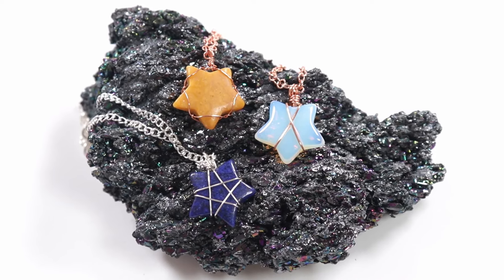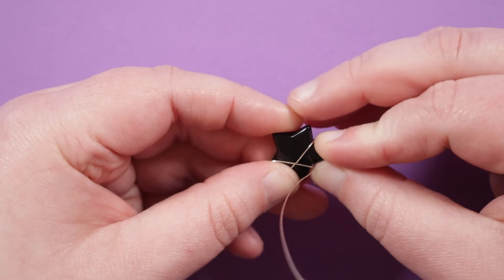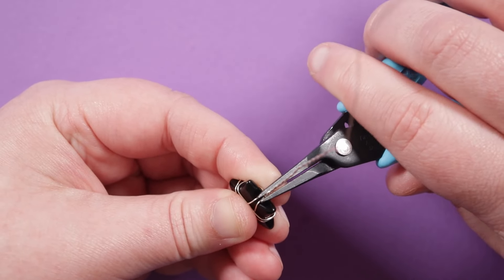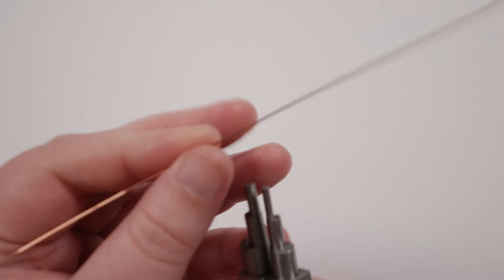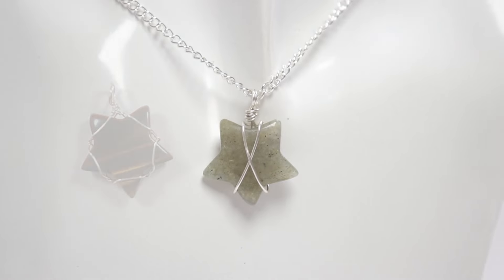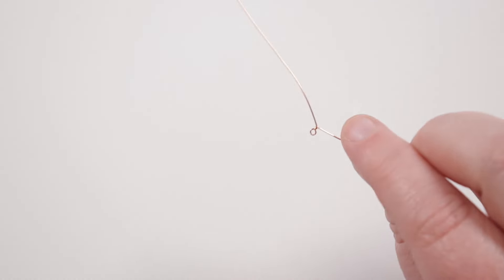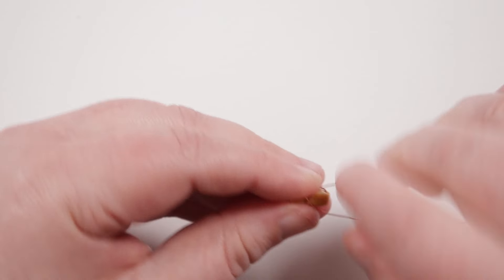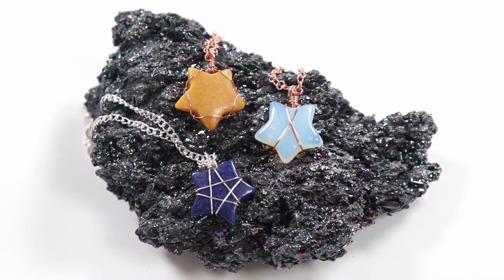3 easy ways to wrap a star shaped stone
In this tutorial I show you 3 different ways to wrap a star shaped stone that are all super easy and can be used for all sizes of stones. Please feel free to give it a go yourself and I hope you enjoy. 😃
2cm star shaped stones
0.4mm round wire (26 gauge)
0.6mm round wire (22 gauge)
Chroma pliers
Xuron round nose pliers
Heavy duty flush cutters
6 in 1 looping pliers
Jump ring opener
Wire tamers
Materials:
2cm star shaped stones
0.4mm round wire (26 gauge)
0.6mm round wire (22 gauge)
Findings
Timestamps:
00:00 Intro.
00:35 Version 1.
00:45 Version 1 material list.
01:29 How to make version 1.
07:31 Version 2.
07:40 Version 2 material list.
08:09 How to make version 2.
13:02 Version 3.
13:08 Version 3 material list.
13:41 How to make version 3.
20:08 Outro